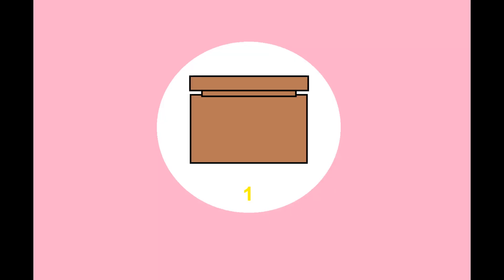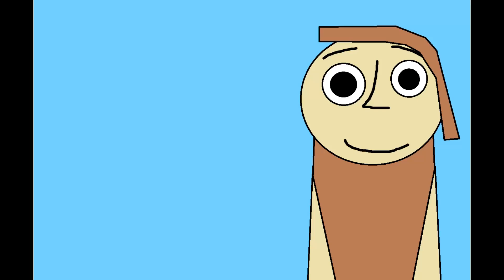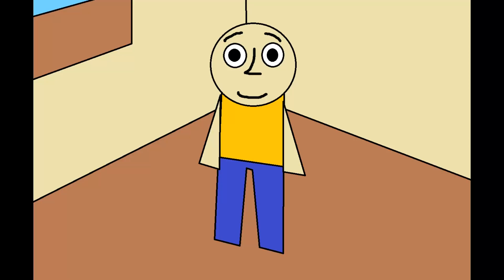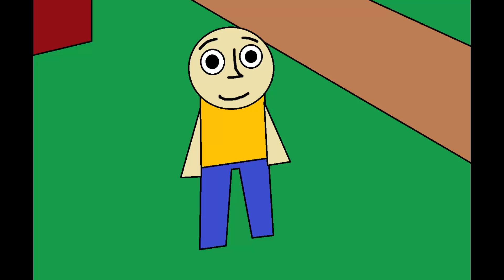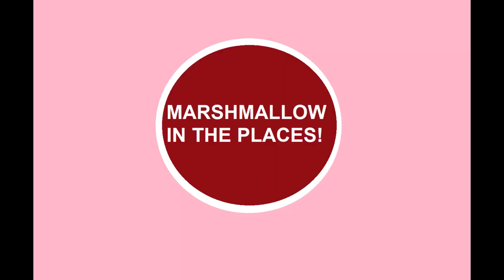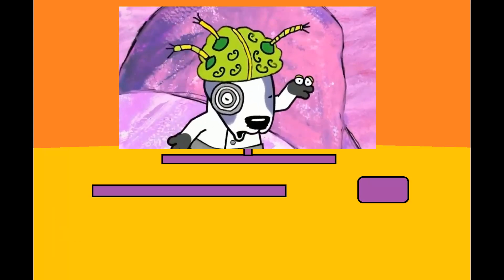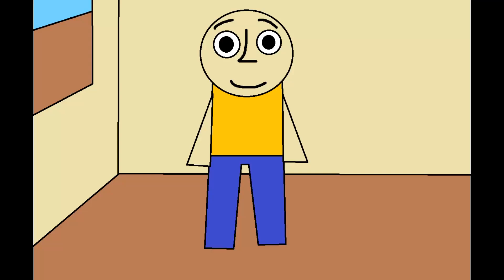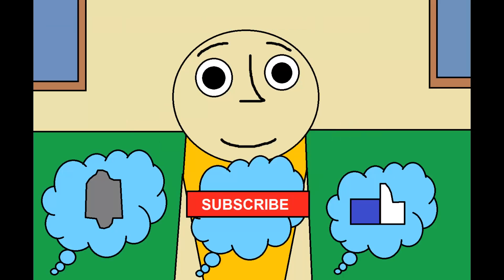Caillou How Long Can For The Marshmallow Mines Doing The Now?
is really important long time caillou, you have for watching videos in the rocket cat, so caillou, have for trapped, so caillou, make sure watching videos on the poppy cat, for the marshmallow mines, you should have for at once, so caillou, have for area, and then for rocket cat, in the captain